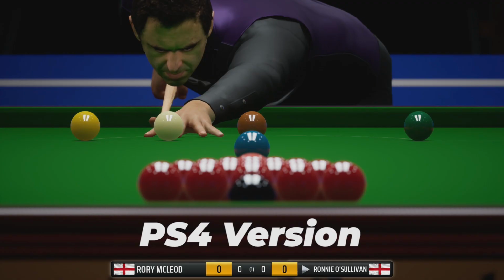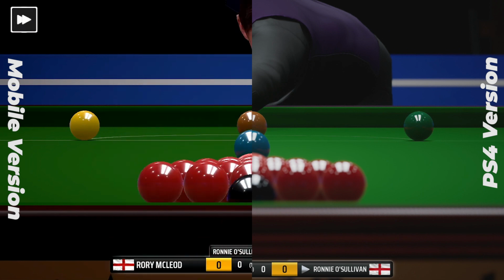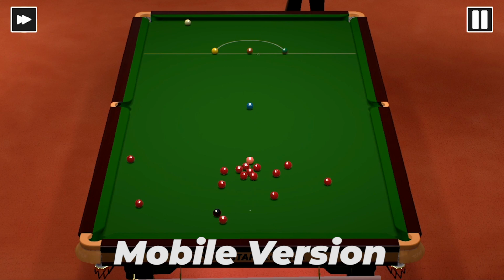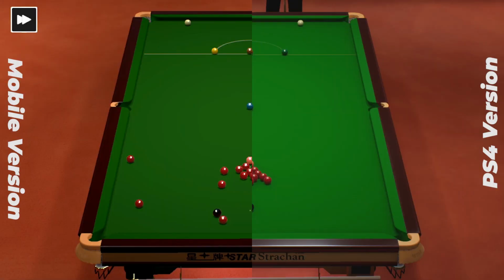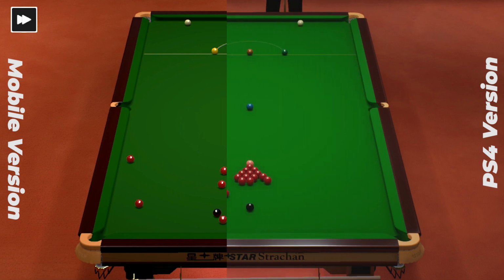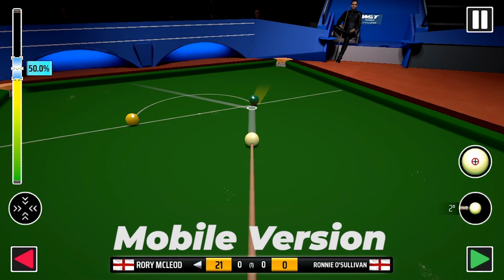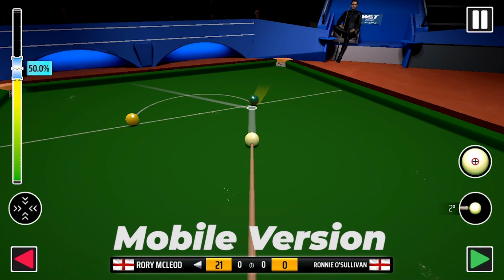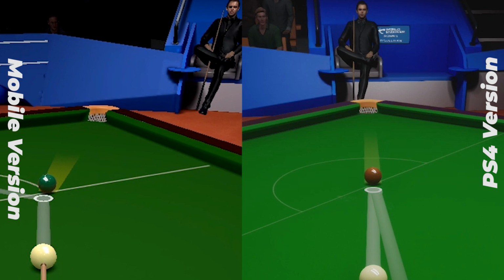WST Snooker 19 Mobile vs Console | Graphics Comparison (PS4)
I take a look at the new WST Snooker App on the App Store and Google Play store and see how the graphics compare to the PS4 version of the game. I take a few different screenshots and put them side by side to review which is best.

🎱 I'm building this channel and would love your help

I respond to as many comments as possible.